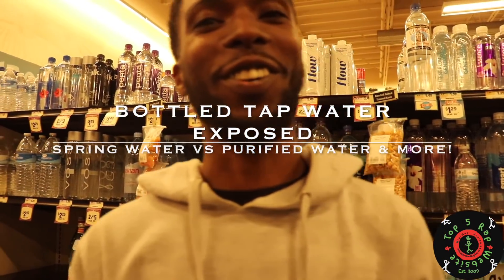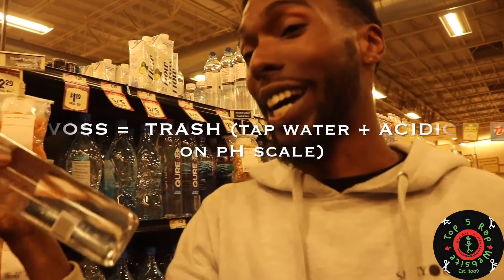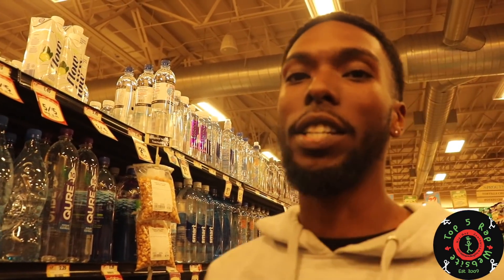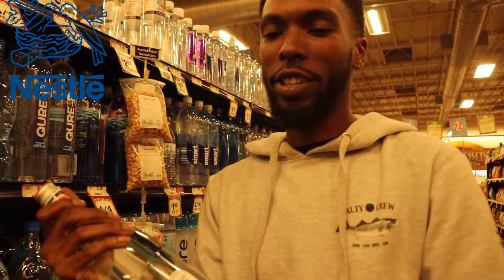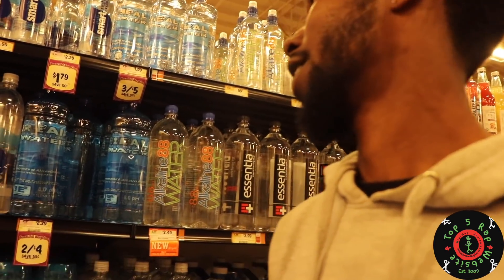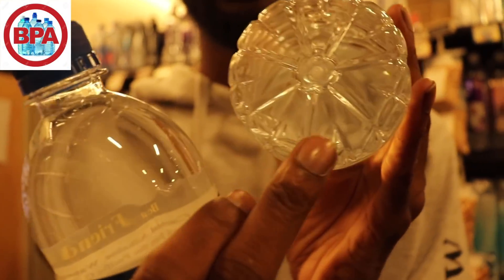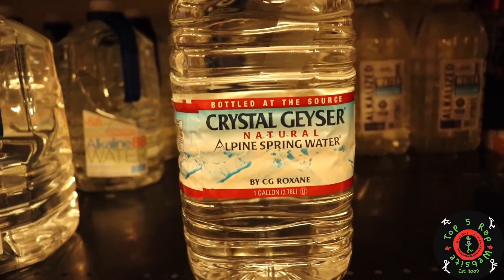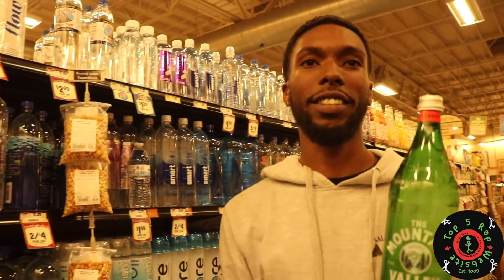Bottled Tap Water EXPOSED: HOW to identify a PET/BPA bottle + a water's source, Spring vs Purified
In this video, I show you how to identify PET and BPA bottles, how to check for a water's source, and I point out the TAP WATER PHONIES! Spring water vs purified tap water!